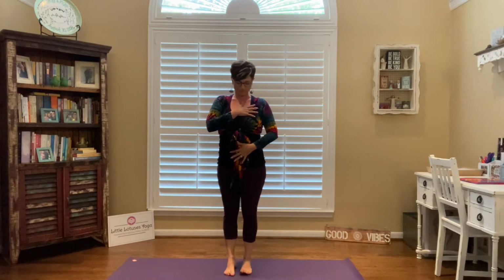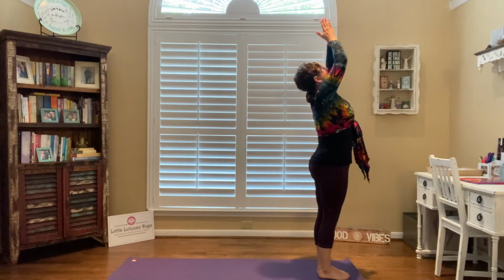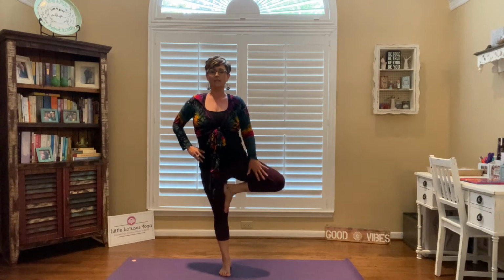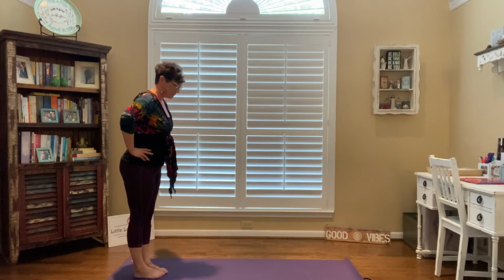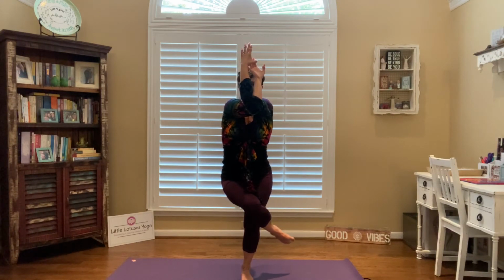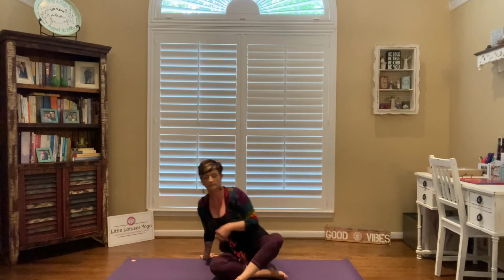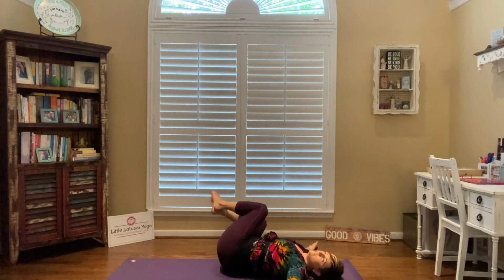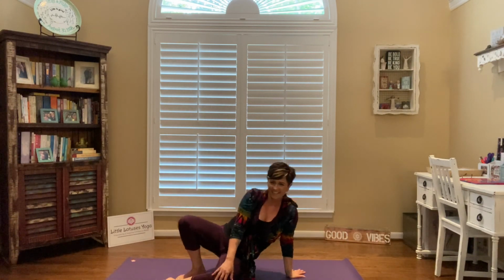Balancing Practice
Becky May, owner of Little Lotuses Yoga and kids yoga teacher at The Woodlands Yoga Studio leads a 28 minute balancing yoga flow for kids (and adults too!)  Focusing on creating and keeping our balance on and off our mats!